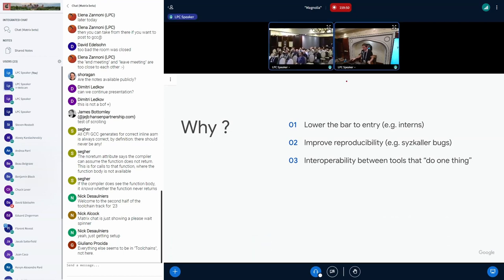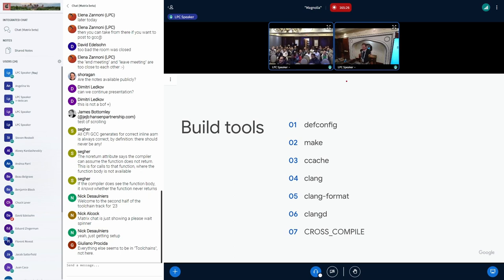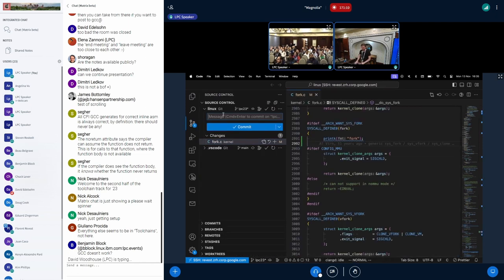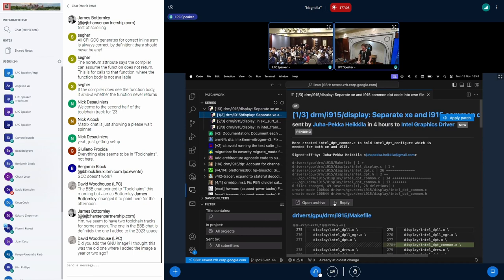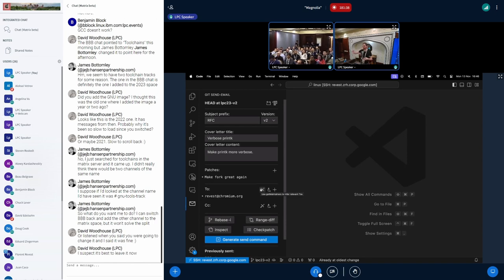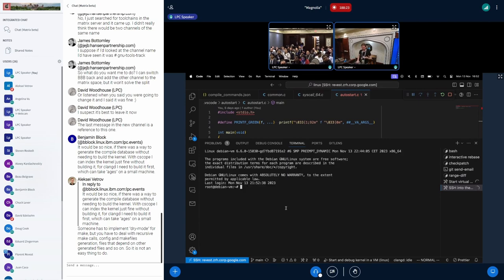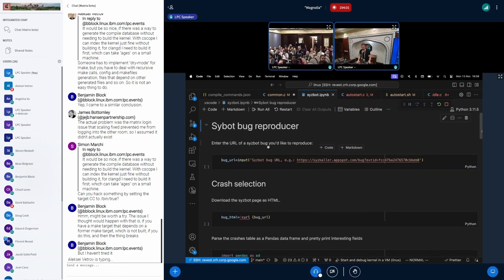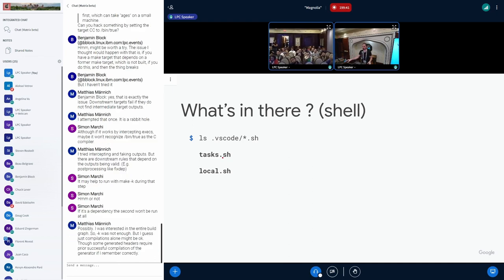VSCode for kernel development - Florent Revest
How far can we take the kernel development experience in a reference IDE setup ? This talk will present a setup I've built
It integrates features such as:
- Notebooks for syzkaller bugs reproduction, ftrace records analysis...
- A clangd based cross-reference setup
- Yet Another QEMU Wrapper that integrates with the IDE debugger
And discuss how we could improve it further